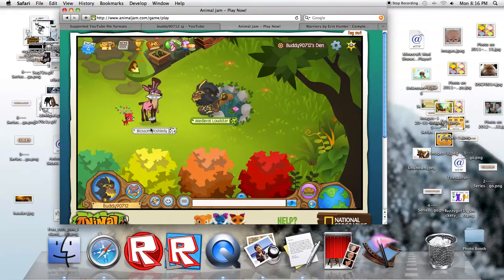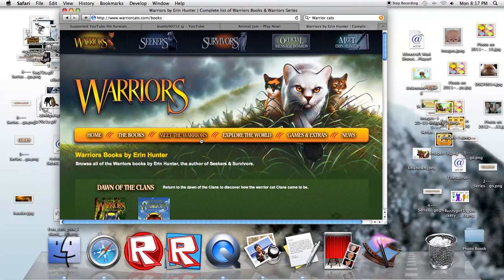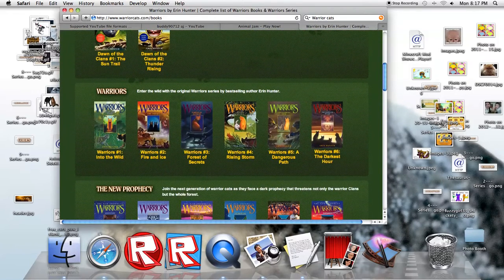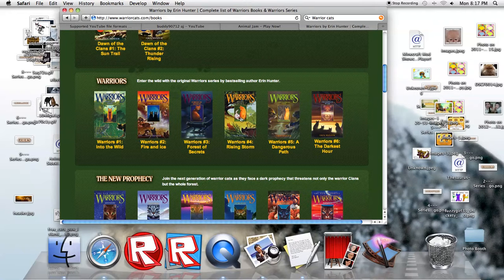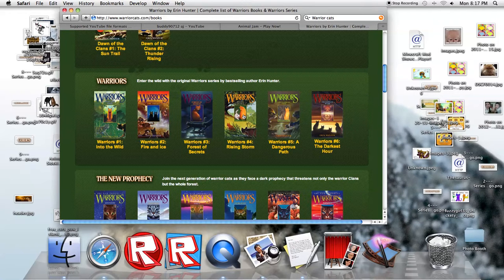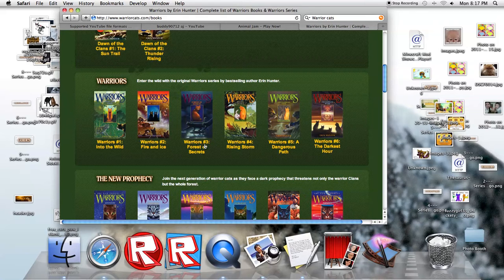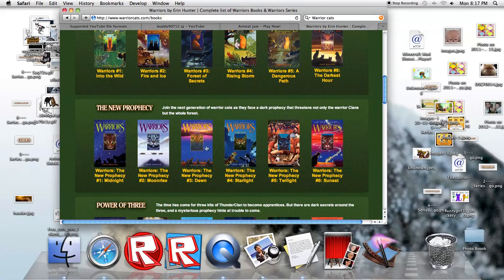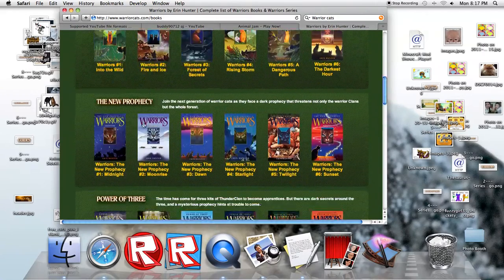Have you ever wanted to get into warriors and never knew where to start?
This is for Ruby because i want her to read them :3 And you HAVE to read these books in order.